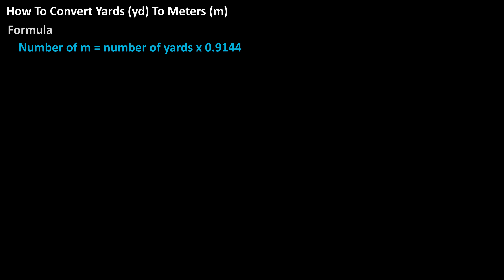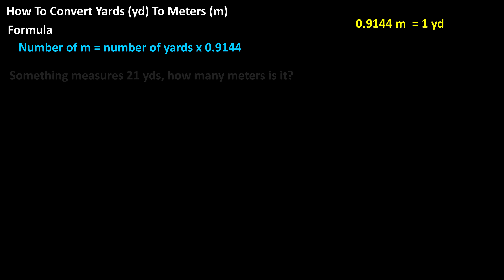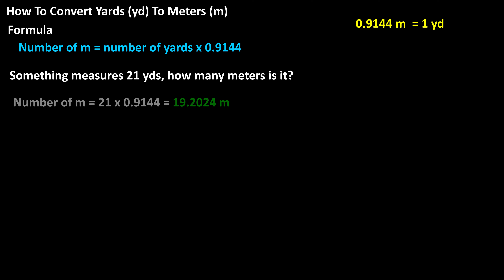How To Convert Change The Number Of Yards To Meters - Formula To Convert Yards To Meters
In this video we discuss how to convert or change the number of yards to the number of meters.  We go through a few examples step by step showing the conversion

Transcript/notes
The formula to convert yards to meters is, the number of meters equals, the number of yards times 0.9144, as there are 0.9144 meters to 1 yard.

As an example, if something measures 21 yards, how many meters is it?
Using the formula, we have the number of meters equals, 21 times 0.9144, which calculates to 19.2024 meters.

And here are a couple more examples on the screen for you.